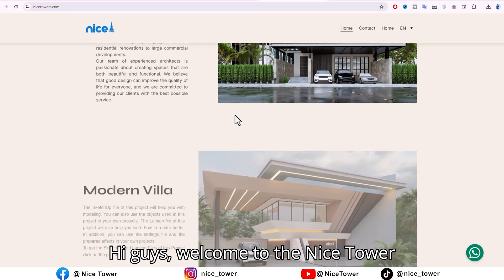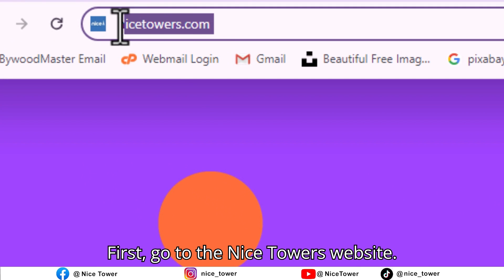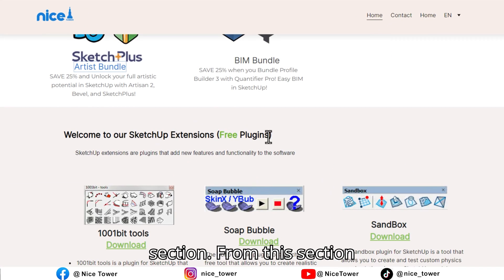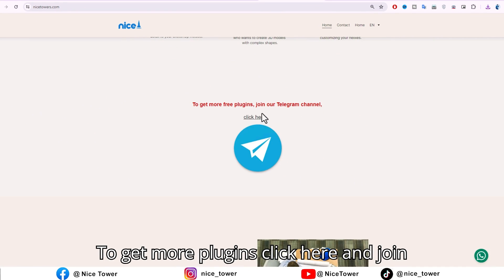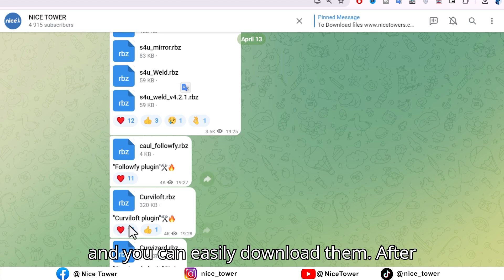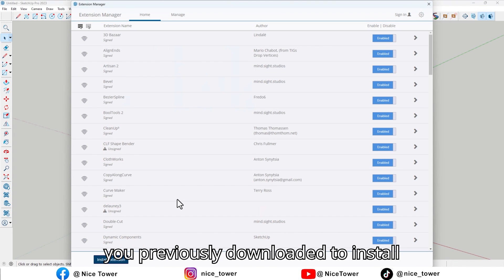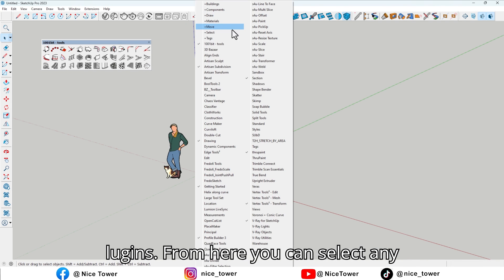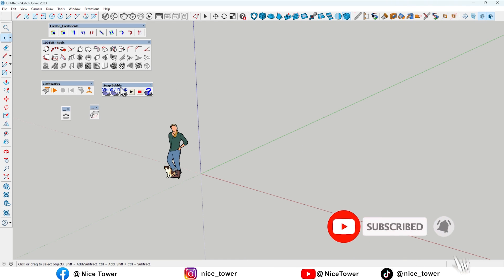How to Download and install SketchUp Plugins?!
In this video, you will learn how to easily download and install SketchUp plugins. This is a step-by-step guide that will show you everything you need to know, from finding the right plugins to installing them on your computer. Whether you are a beginner or a seasoned SketchUp user, this video is for you.

3D printing, Photoshop design, InDesign CC, graphic design, Autodesk CAD software, Blender, InDesign